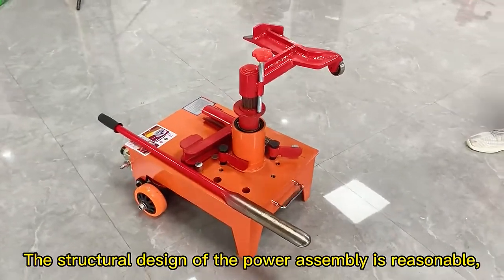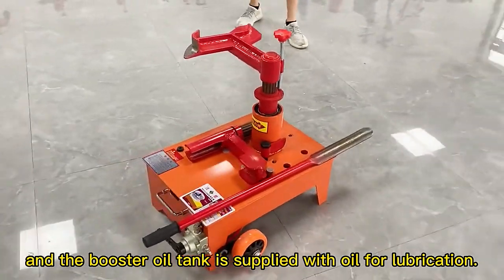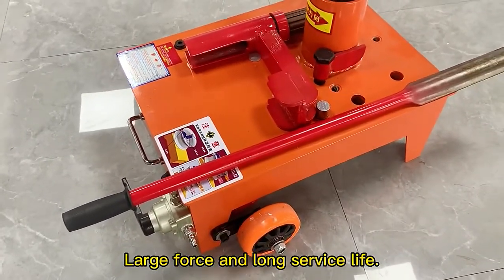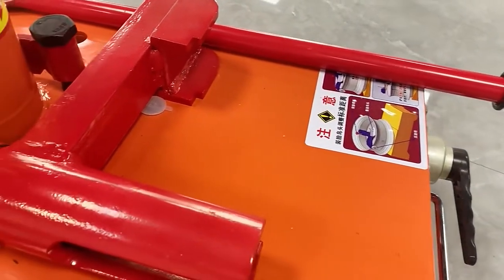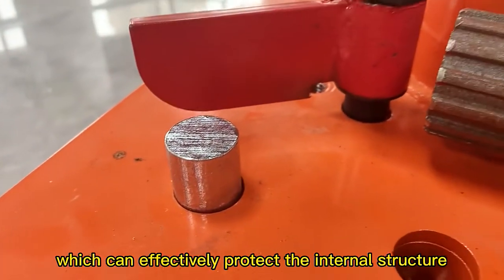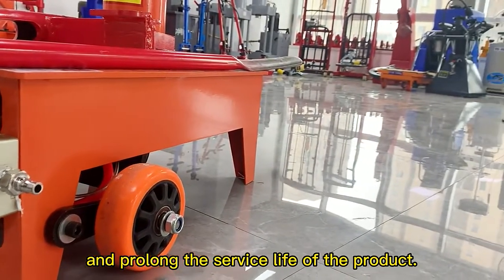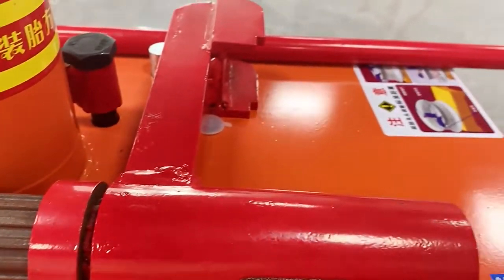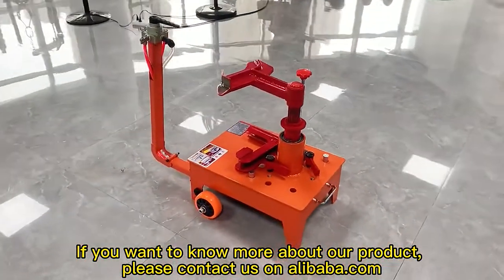Tire changer machine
Type:
Tire changer machine is mainly divided into two types: electric and pneumatic model. And there are two types of electric and pneumatic respectively. The electric one is for plugging in, while the pneumatic one need to be connected with air pump. And we also have another types: vertical tire changer, tongliao tire changer machine and simple style tire changer machine(also called tire hydraulic breaker).
Electric model：
Remote: Each electric tire changing machine is equipped with two kinds of remote controls, wired remote control and wireless remote control.
Motor: 180 grade pure copper motor is especial for the tire changer machine. It can automatic adjust speed according to the size of resistance. Mounting and demounting tires will not hurt the tire mouth.
1.Ordinary:
2.Single cylinder:
3.Three cylinders:
This machine is electric type tire changer machine. It is semi-automatic tire changer machine, suitable for mounting and demounting truck, agricultural, industrial and construction equipment wheels.
Our tire changer machine power source is electricity, the voltage can be 220V or 380V, it can match multiple tire size: R16, R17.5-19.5, R22.5 series tires.
The power of the motor is 4KW, the voltage is 110V 220V 380V, and the rotation speed is 1 turn /10 seconds.
Pneumatic model：
The structural design of the power assembly is reasonable, and the booster oil tank is supplied with oil for lubrication. Large force and long service life.
1.Ordinary:
2.Single cylinder:
The machine operating pressure is 0.7-1.2Mpa, the rotation speed is 3-4.5 revolutions/minute, the number of turns a machine makes in a minute is determined by the air pressure and the airflow.

Next, let's look at the shell of the machine. It is made of manganese steel with strong toughness and large bearing capacity, which can effectively protect the internal structure and prolong the service life of the product.
And the surface shell is sprayed-painted, which is not easy to rust and has strong corrosion resistance, so there is no need to worry about the influence of the weather and the environment.